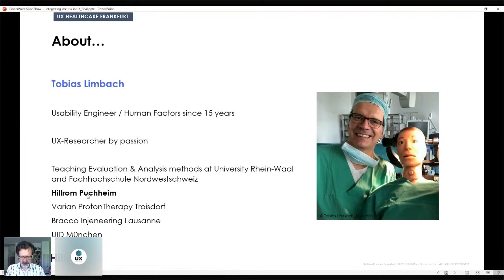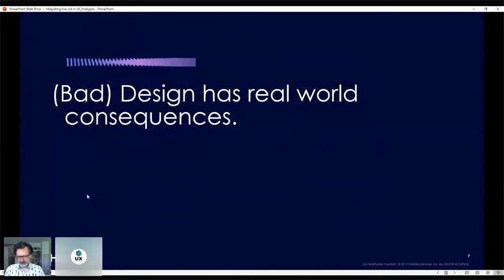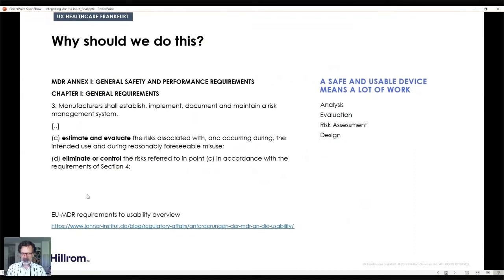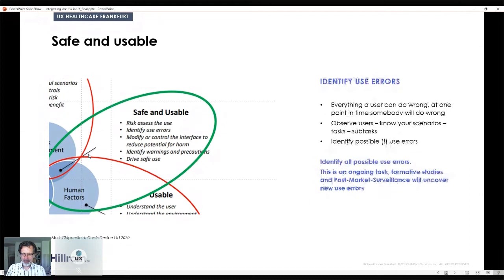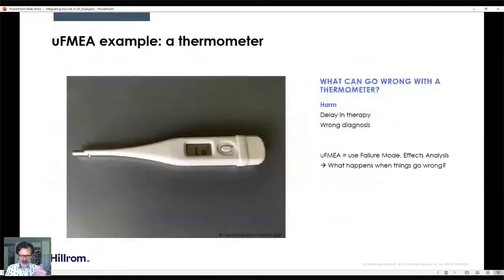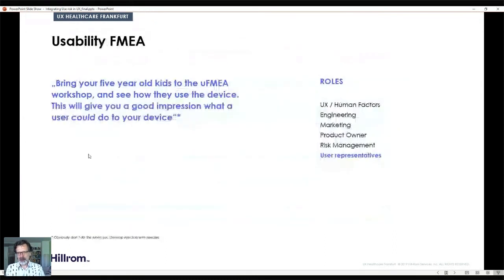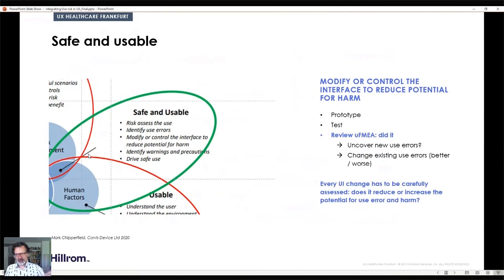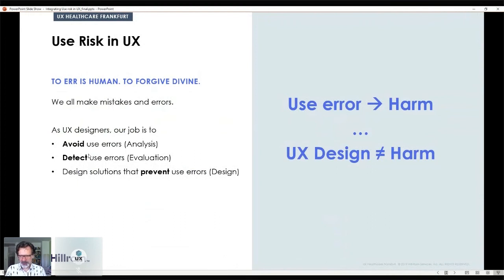Integrating Use Risk in UX Development - UX Healthcare Frankfurt 2020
Tobias Limbach - Integrating Use Risk in UX Development